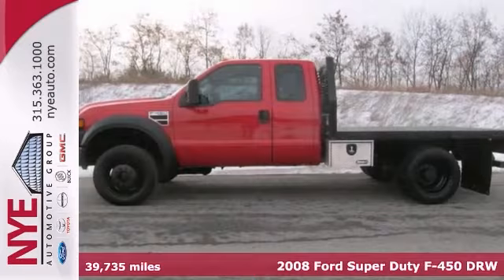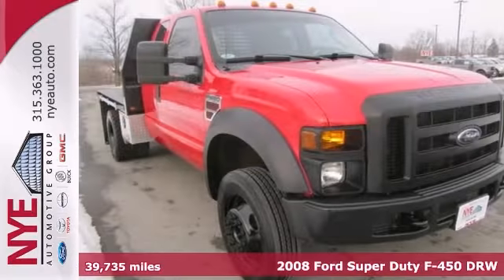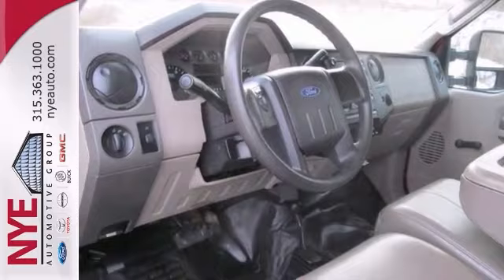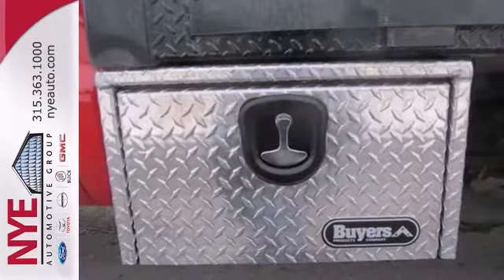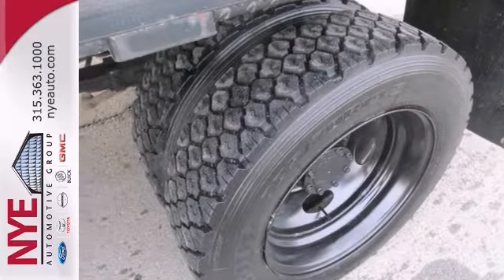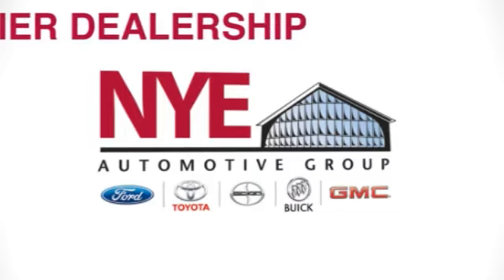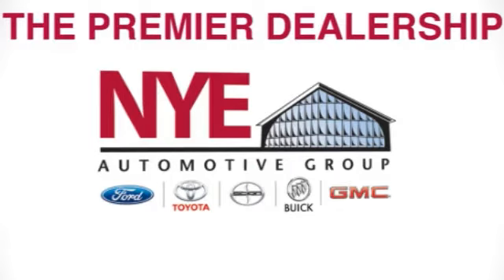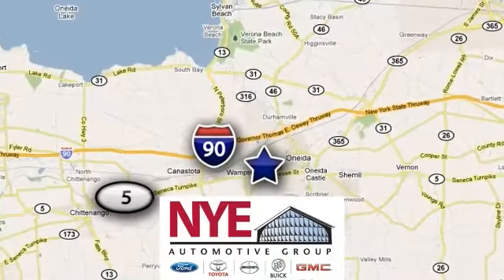2008 Ford Super Duty F-450 DRW Oneida NY Utica, NY FN2796A - SOLD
Year: 2008
Make: Ford
Model: Super Duty F-450 DRW
Trim: Truck
Engine: Gas V10
Transmission: A
Color: RD
Mileage: 39735
Stock #: FN2796A
Check out this Red 2008 Ford F450 Super Duty, 4WD, XL, at Nye Ford. Better yet come in for a test drive and let's make a great deal today.

Address:
1441 Genesee St.